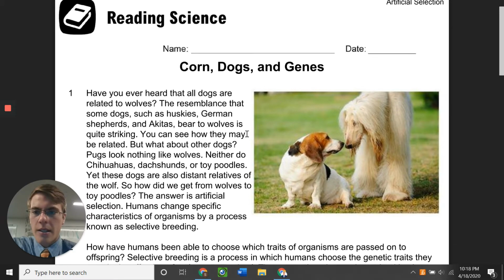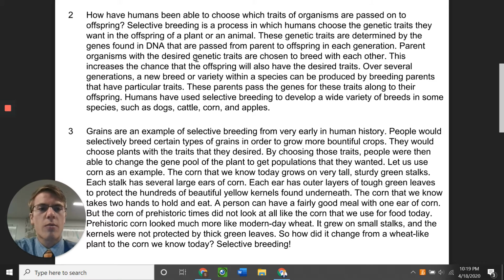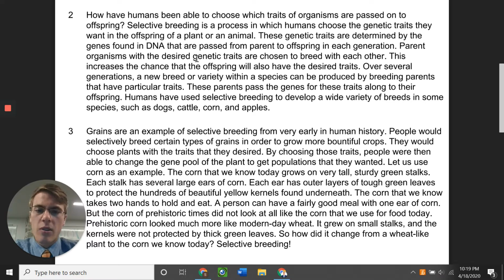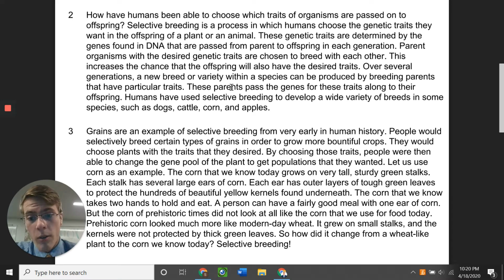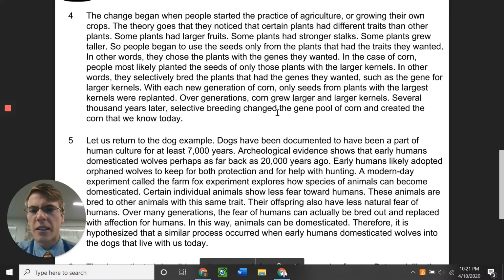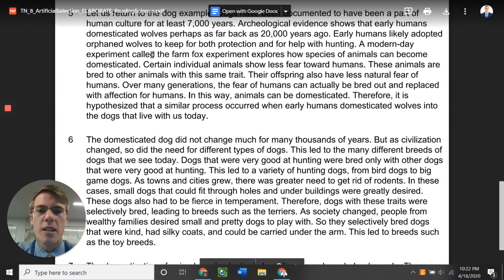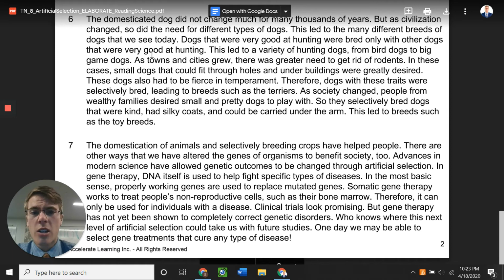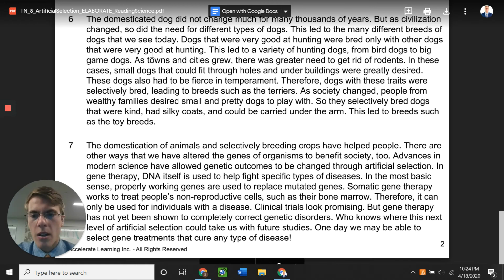Selective Breeding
In this video, Mr. Cook reads through an article discussing selective breeding and its impacts on plants and animals that we interact with.